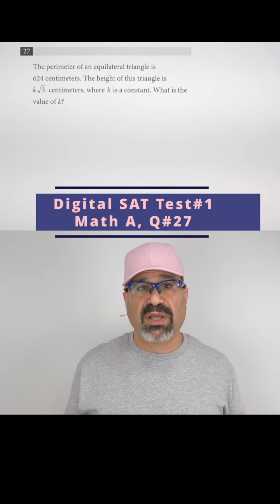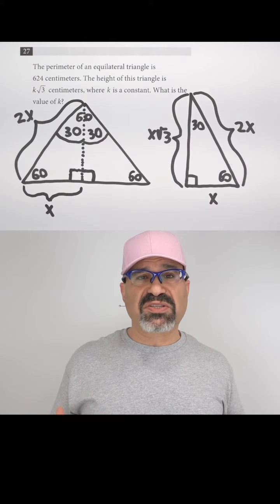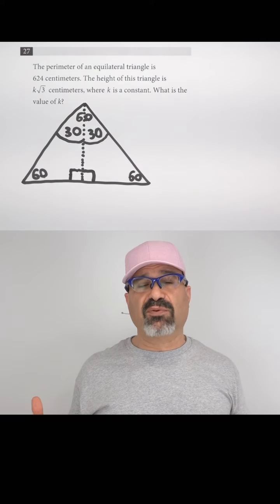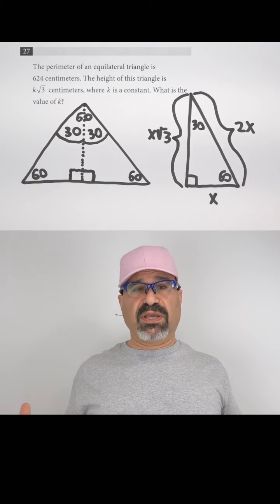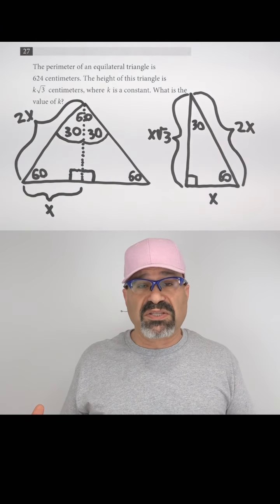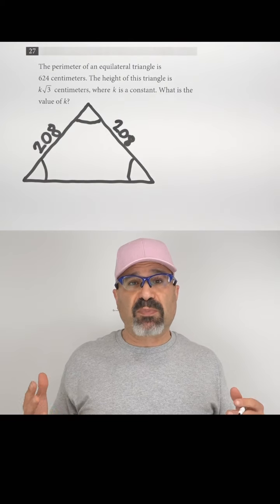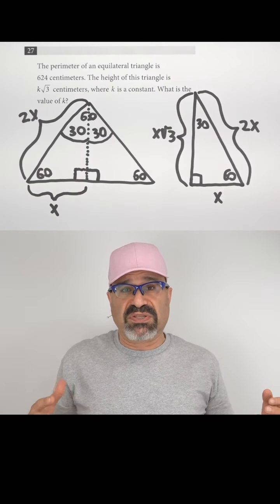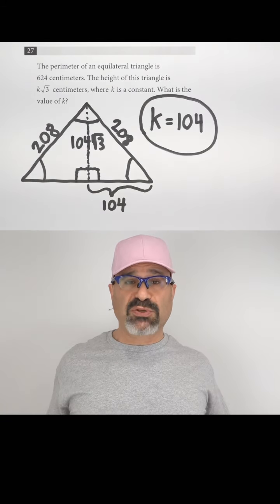Digital SAT Practice Test #1 Math A Q27 Explained!